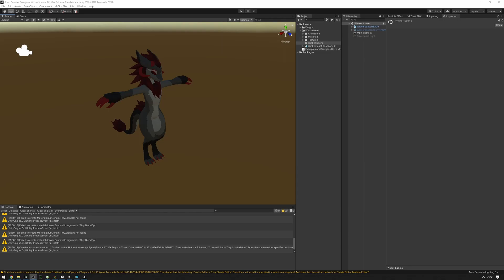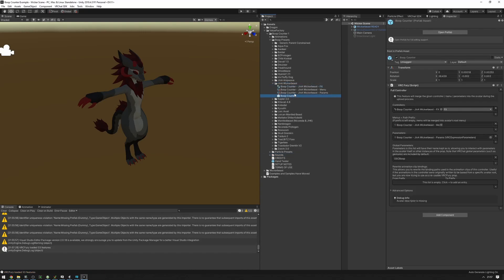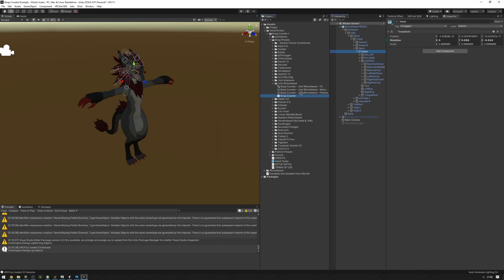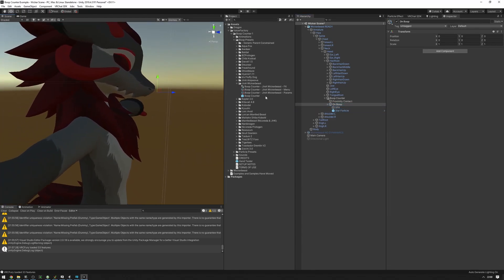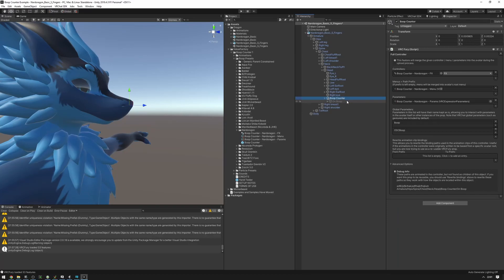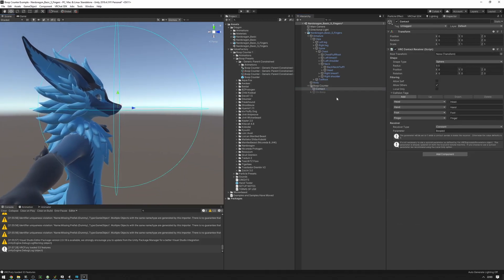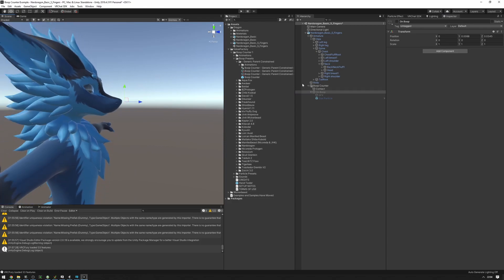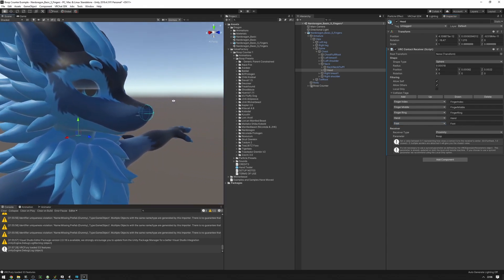Unity Setup | VRChat Boop Counter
00:00 Intro
00:07 Unity Package Import
00:17 VRCFury
00:36 Boop Counter Folder Contents
00:50 Boop Prefab Folder
01:11 Setting up an avatar Boop Prefab with a Contact
04:30 Setting up an avatar Boop Prefab without a Contact
05:25 Generic Parent Constraint Boop Prefab Setup
07:46 Menus
08:07 Changing which avatar parts can boop you